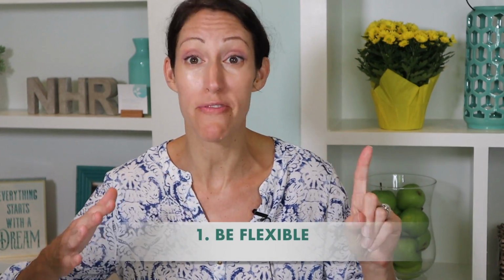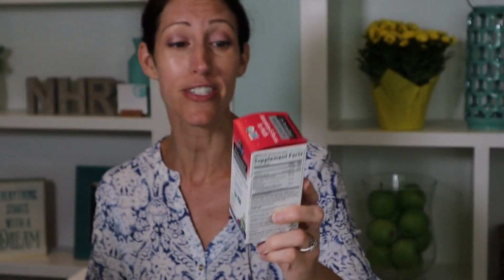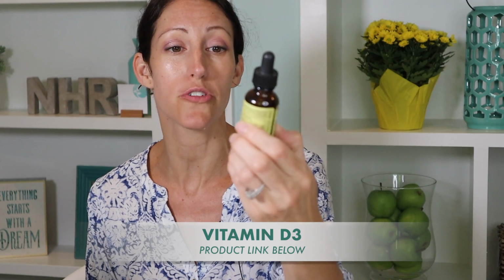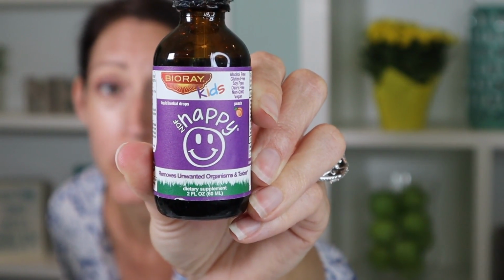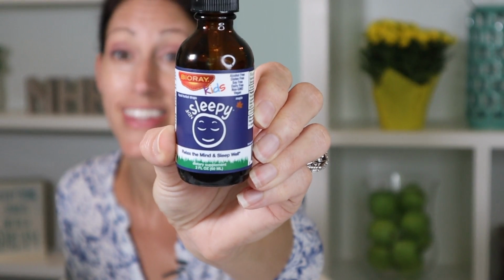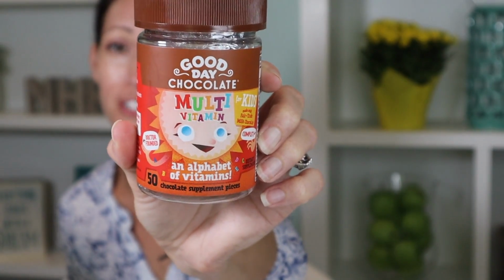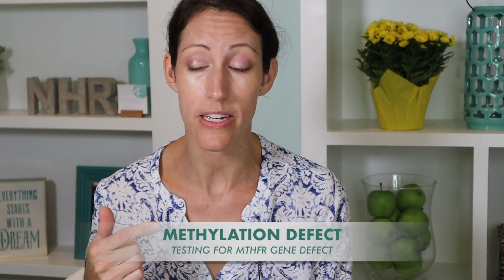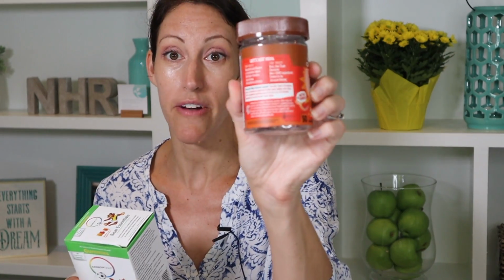What Supplements Should I Have My Child Taking Daily?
This video is for my fellow parents.  Sharing with you some tips and products that we use in the life of our older toddler.  Learn the best supplements that I recommend for parents and what we use for our little man in our family. These are great vitamins and core nutrients that will help kids and their digestive systems, brain health, mental focus as well as support the growing body of your child.

My Favorite Supplements for Kids:
1. Garden of Life Brain Support
2. Vitamin D3
3. Bioray Herbals
4. Good Day Chocolate Vitamins
5. Rainbow Light Gummy Bear Essentials

If you would like to book an in person or virtual appointment you can do so using my online scheduling system:

60min Consultations (in person, phone or video) $150/hr

*HSA is an accepted payment method as is private pay. (insurance does not cover the preventative type of care that a Naturopath performs)

5.